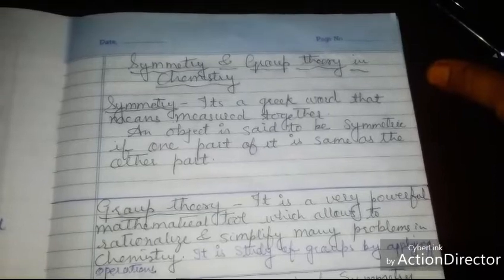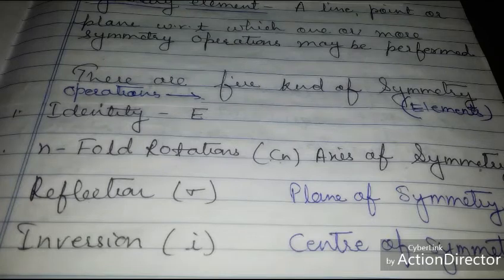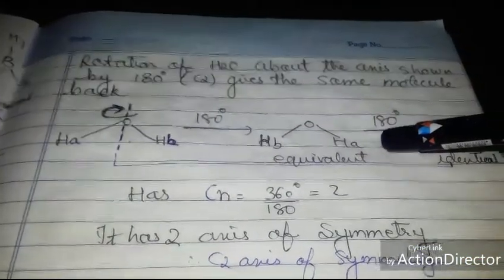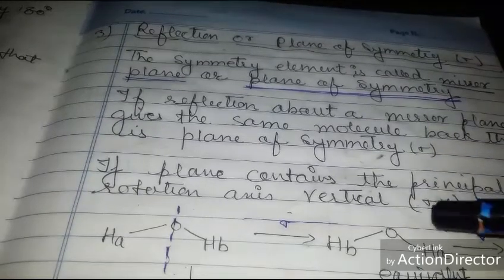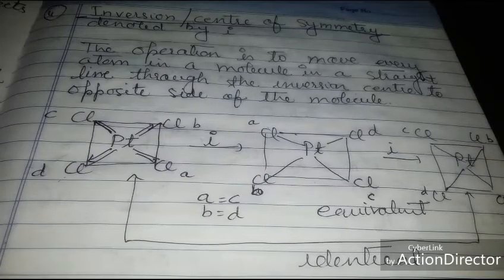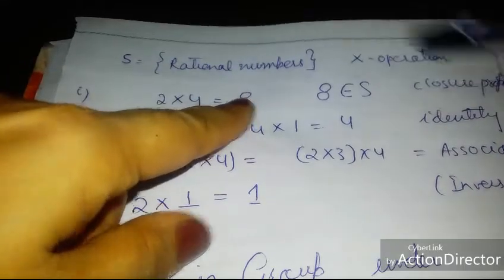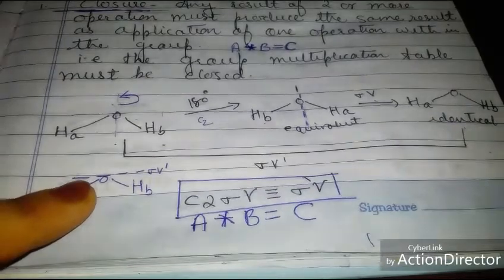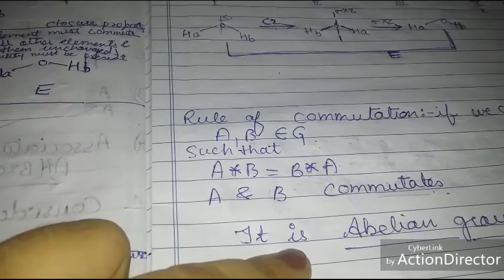Symmetry & group theory in chemistry MSc Chemistry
This is part one of the video
It explains the symmetry elements and operations in detail. This is in MSc syllabus of Indian universities.

The symmetry of a molecule reveals information about its properties
Symmetry Operations/Elements
A molecule or object is said to possess a particular operation if that operation when applied leaves the molecule unchanged.
Each operation is performed relative to a point, line, or plane - called a symmetry element.
There are 5 kinds of operations
1. Identity
2. n-Fold Rotations
3. Reflection
4. Inversion
5. Improper n-Fold Rotation

MSc chemistry
Book on spectroscopy separation methods- Applicable for all the four semester of MSc chemistry and MSc pharmaceutical chemistry